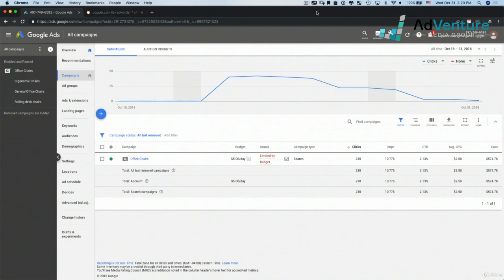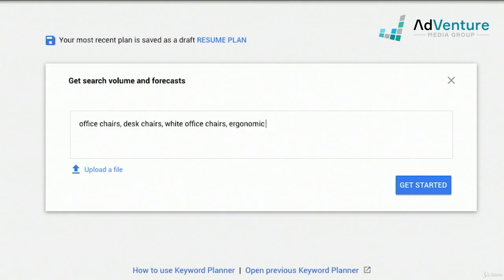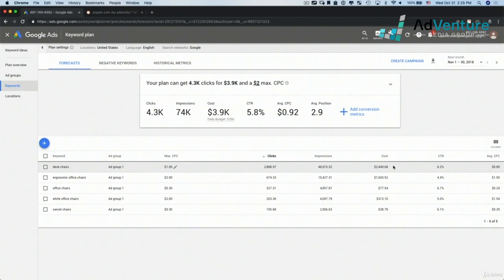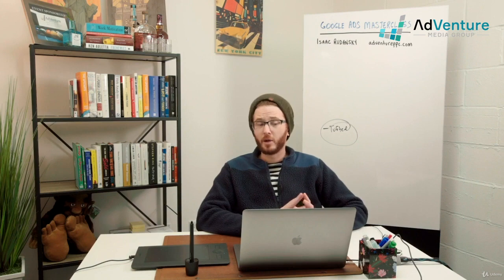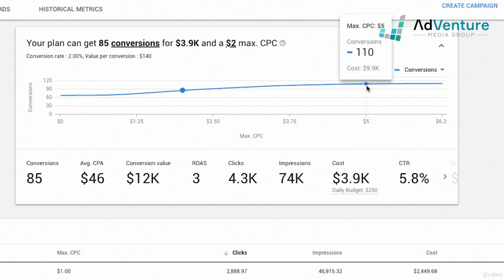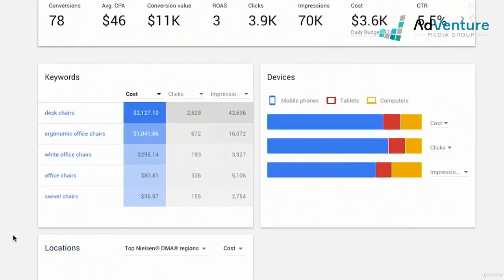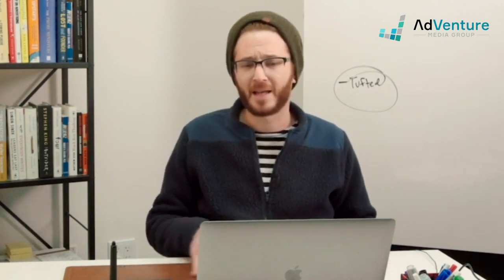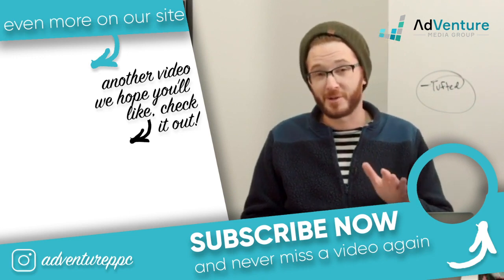HOW to use GOOGLE KEYWORD PLANNER to Get Volume & Cost Estimates (MUST USE)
For your Google Ads Campaigns, knowing your cost and volume estimates for yourself or for clients is crucial. Understanding your potential ROAS, Profit, CPC needed and must more using Google Keyword Planner is explained in this tutorial. Get the course below for more: